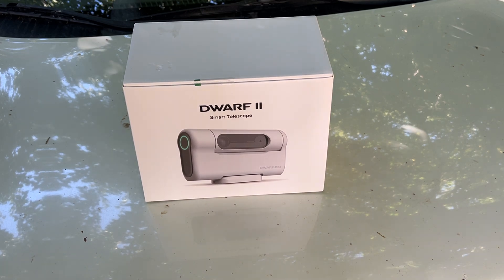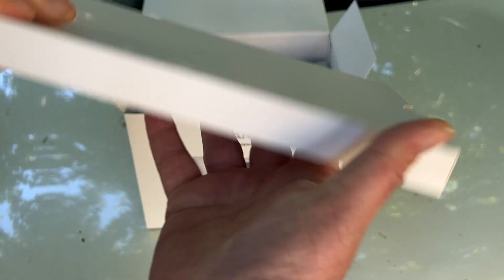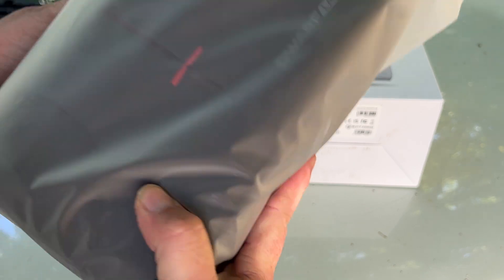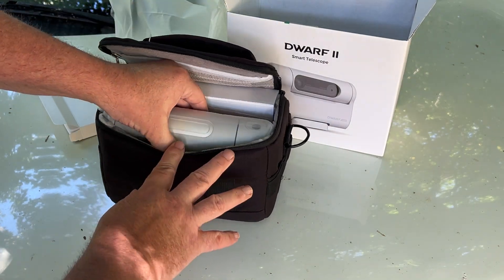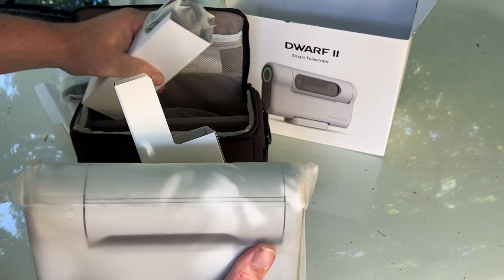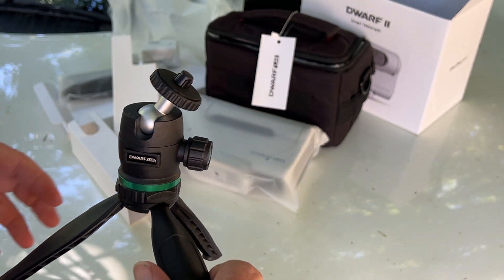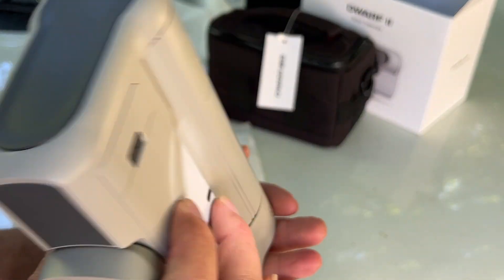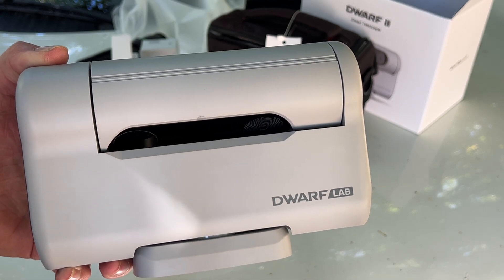Is this the ULTIMATE STAR TRACKER Telescope? New Addition to my hobby. Dwarf 2 Smart Telescope.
DWARF II features a unique periscopic design that makes it compact, lightweight, and cost-effective compared to traditional telescopes. If you're looking for a powerful and portable telescope that won't break the bank, then DWARF II smart telescope is the perfect choice for you.

With advanced features like automatic calibration, GoTo, real-time stacking, and automatic stretching, DWARF II is an innovative solution that makes astrophotography easy and accessible.